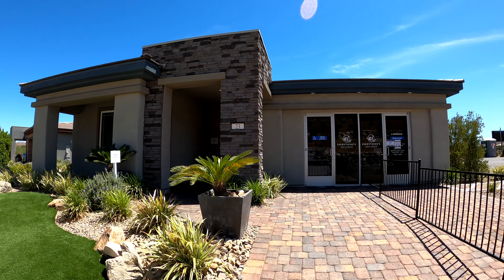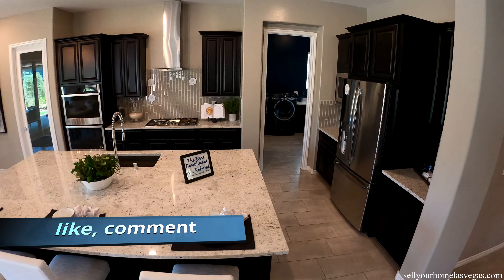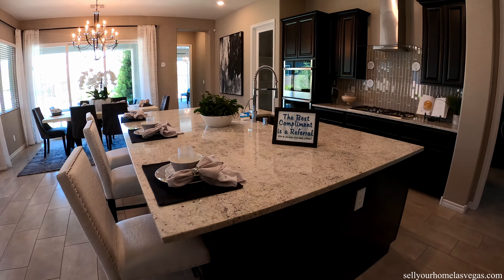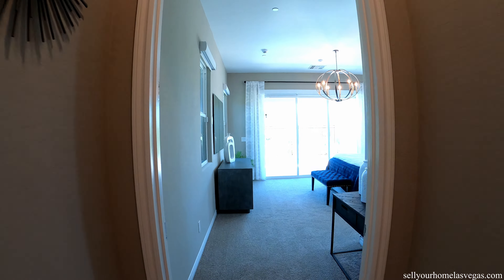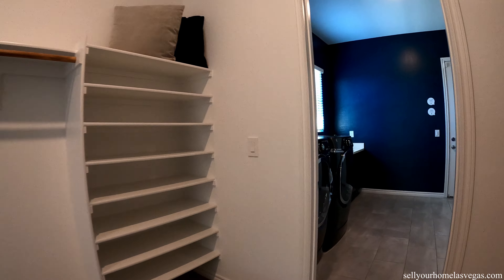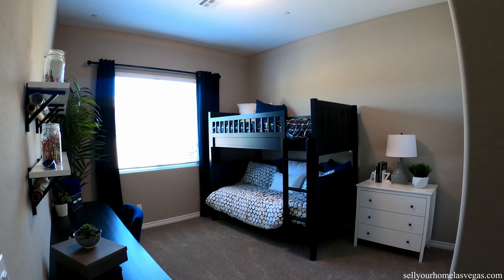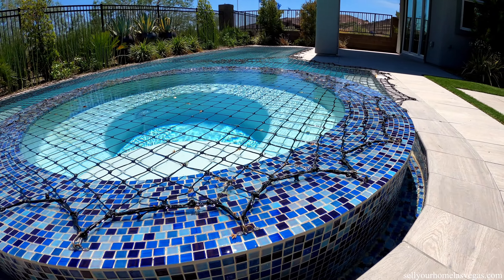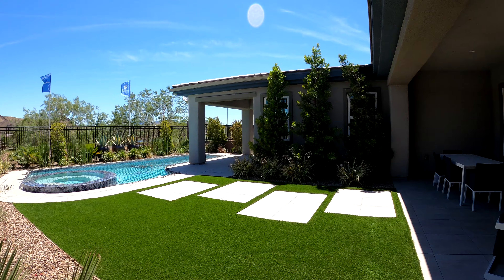Modern Single Story Home Tour | Lake Las Vegas Homes For Sale | $578,990 | 2,320 SqFt | Pool & Spa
Modern Single Story | Lake Las Vegas Homes For Sale | $578,990 | 2,320 SqFt | Pool/Spa | Home Tour |
Welcome to The Outlook by Lennar. Today we feature the National Model Home Tour. Its 3 Bedrooms, 2 full bathrooms, 2,320 Sq. Ft. with a starting price of $578,990. Lennar is famous for their everything included package. Click here for more information.

Signature Real Estate Group
S.179477

City - Henderson
Model - National
Community - The Outlook
Area - Lake Las Vegas
Builder - Lennar

Fernando Petty

Darren Kriz

Video Shoot Gear Below.

Feiyu Gimball for GoPro
Gopro Hero 8 Black
Gopro Hero 7 Black
DJI Mavic Pro Drone

Audio:
Wireless Go
Rode Lavalier GO
GoPro Mic Adapter